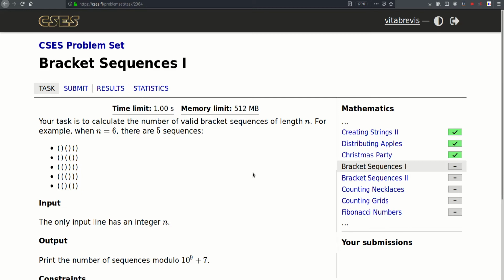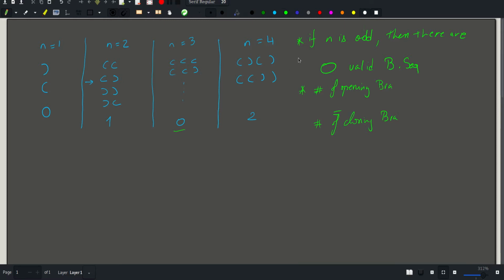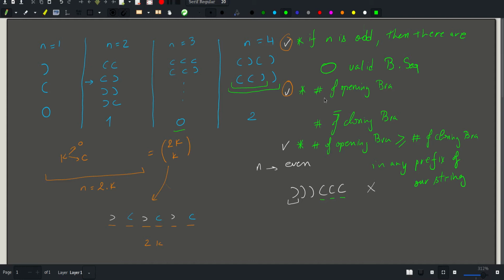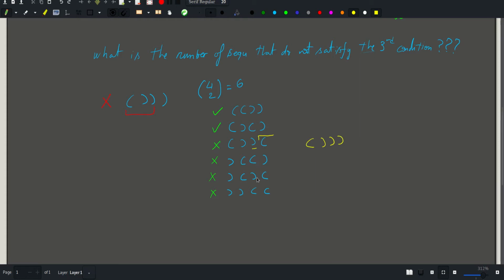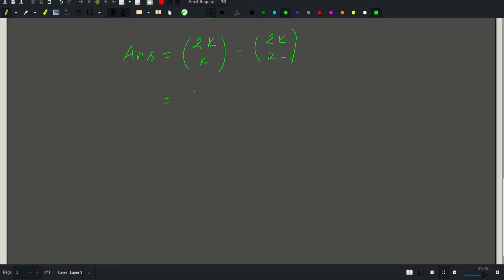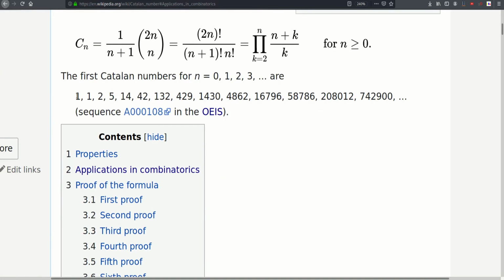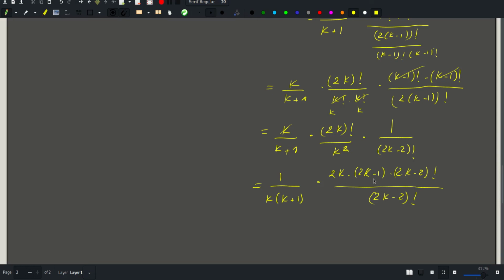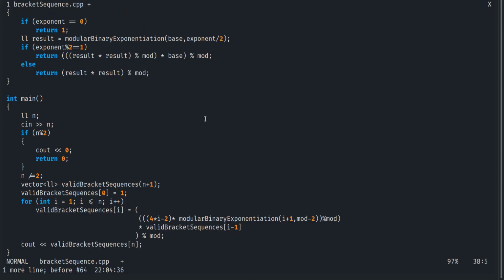[CSES][Mathematics] Bracket Sequences I